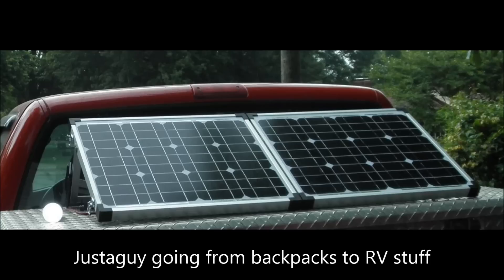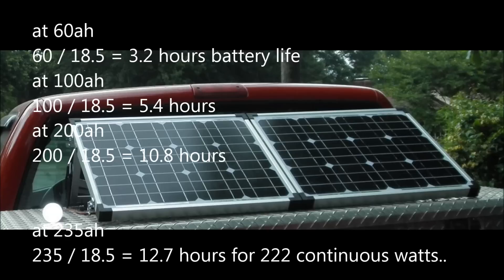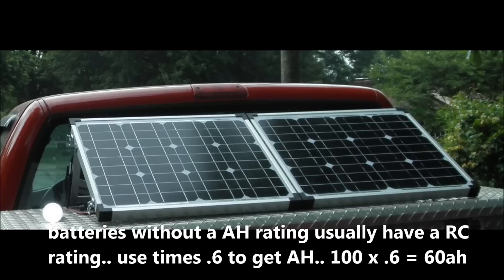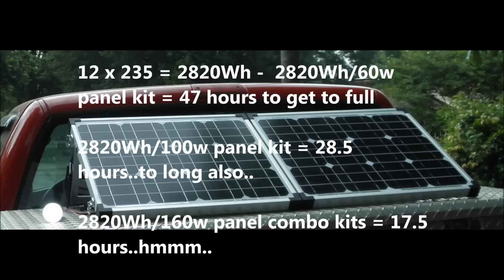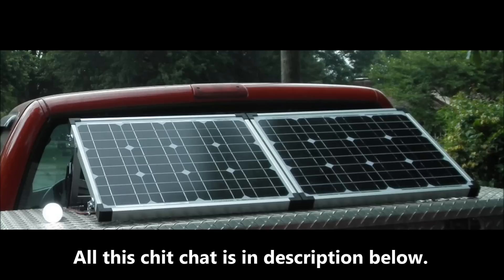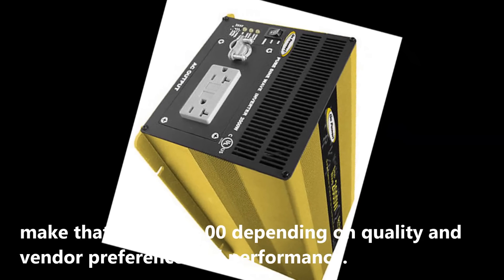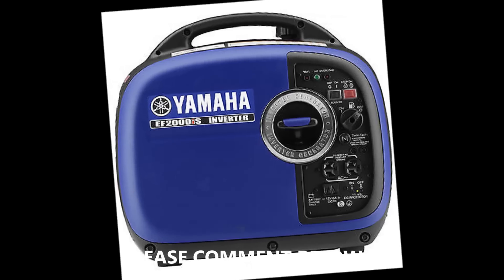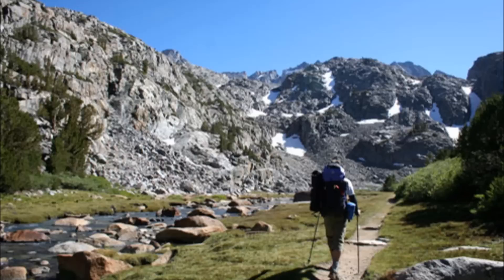Solar RV for me or not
RV Solar for me...or not... this is all opinion with speculation on my part..
I am totally "for solar", But not going to pretend a 100-200 watt bundle is going to solve all my problems and needs in a RV 24/7 nor assume it is yet cost efficient compared to generators. But it is "stealthy" and will keep a couple lights on..

some battery use stuff.. hope its right because I understood it for a change: making a few assumptions like an efficiency of 90% and that the 250 watt is a peak and not continuous rating I get the following

250/0.9 = 277 pkW

277 / 12v = 23Amp pk

200 / 0,9 = 222 cont watts

222/12 = 18.5 Amp

assume a battery with 45 Amp Hr rating
45 / 18.5 = 2.4 hours battery life

Hmm was interesting and I followed along fine..

at 60ah
60 / 18.5 = 3.2 hours battery life
at 100ah
100 / 18.5 = 5.4 hours
at 200ah
200 / 18.5 = 10.8 hours

at 235ah (2  6v  GC125 Golf batteries 130.00 seems like the only way to go price and performance wise realistically.)

235 / 18.5 = 12.7 hours for 222 continuous watts..

obviously a 200ah needed to last thru the night at just 222 cont. watts..basically what I use in wattage most nites without air, heat and microwave.

300 watts with a 200ah battery bank will last 8 hours.

for my full system at 800 continuous watts (67-74 amps at 90% with lows and peaks) for a nite (11-12 hours) it would take 800-940ah(8 235ah golfcart batteries) of battery power. that's air / microwave / lights / tv / computer..everything! that's 8 friggin 6v batteries!! at around 70 pounds each for 560 pounds!!

batteries without a AH rating usually have a RC rating.. use times .6 to get AH.. 100 x .6 = 60ah

now, on to solar panels needed to maintain these batteries..

a 60 watt panel kit would take 12 hours to fully charge a 60ah normal battery. Hope for sunlight and keep that panel out dawn to dusk.

a 100 watt panel kit would lower the charge time to 7.2 hours

a 200 watt kit would get it down to 3.6 hours

now that was just for the normal 1 battery hookup.

let's move on..

approximation: power = current x voltage. Energy = power x time. So a 12V battery of 150Ah needs 1800Wh of energy (12 x 150). So a 25W PV panel would need 72 hours at full output (1800Wh/25W).

now messing with a 2 6v golf cart setup at 235ah which seems to be the current rave and costing around 275.00 just for the 2 batteries combined:

12 x 235 = 2820Wh -  2820Wh/60w panel kit = 47 hours to get to full

2820Wh/100w panel kit = 28.5 hours..to long also..

2820Wh/160w panel combo kits = 17.5 hours..hmmm..

2820Wh/200w panel kit = 14.1 hours..still alot of charging!!

2820Wh/260 watt = 10.8 hours..possible.. 2 100 and a 60 folding kit..

2820Wh/300w panel kit = 9.5, sounds good..but most areas only get 5-6 hours charging sun..sigh

2820Wh/600w panel kit = 4.7 hours to remain at 235ah or 2820Wh

Sonofa. and to top all this off.. it is suggested to only drain your batteries halfway or you may damage them.. WTH!! many inverters will automatically kick "off" when battery power goes down to one half remaining or 10.9 volts to save your batteries from damage. so everything I thought I knew I now cut in half because we don't want to ruin our expensive batteries. So do I now need 16 batteries? WTH!!

Sooo.. a basic 1 battery at 60ah(seems 45-60 is about average these days in "normal" sales of batteries) would take 160watt panel setup to maintain in 4.7 hours(about "average" sun time for many)..

cont..